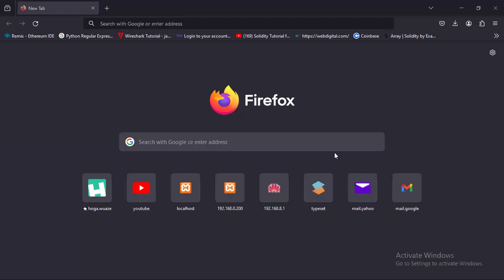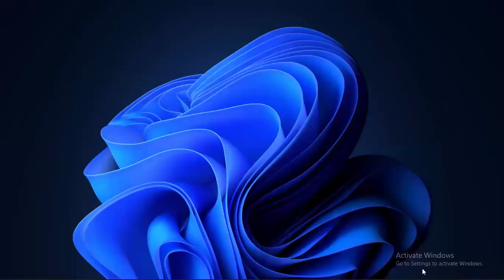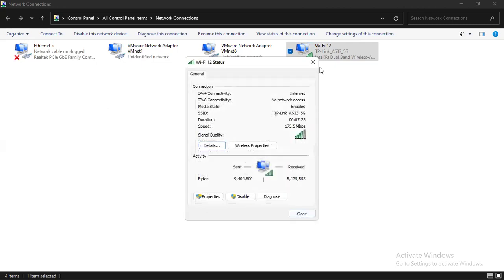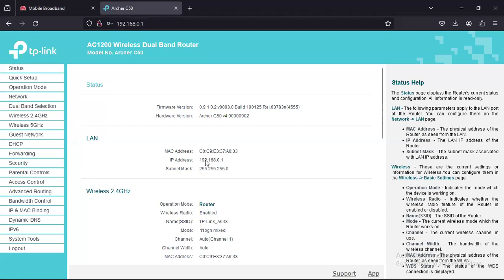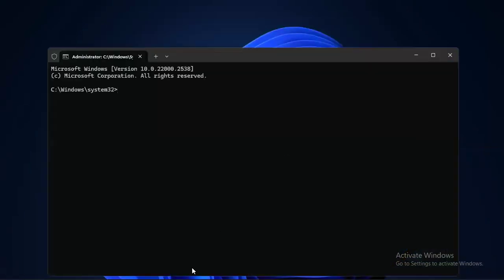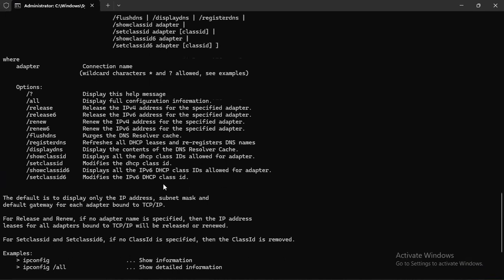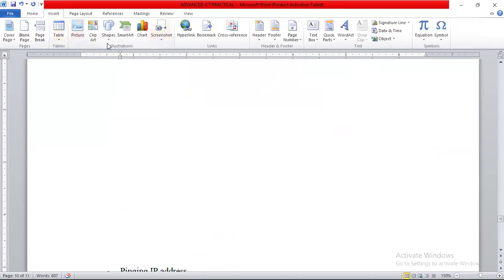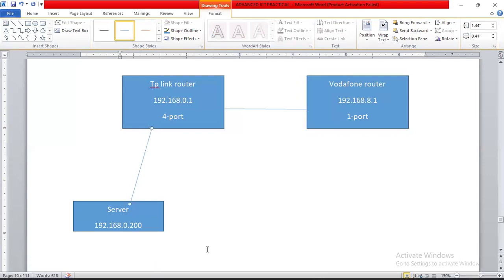Network Setup 1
Network Setup